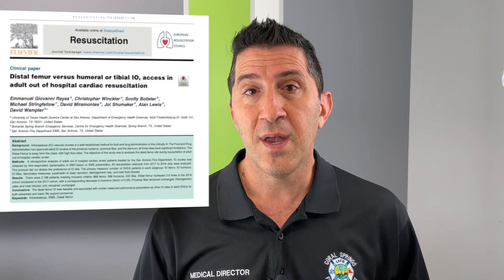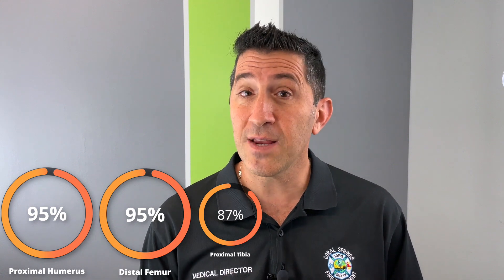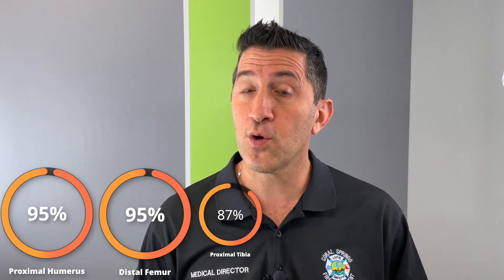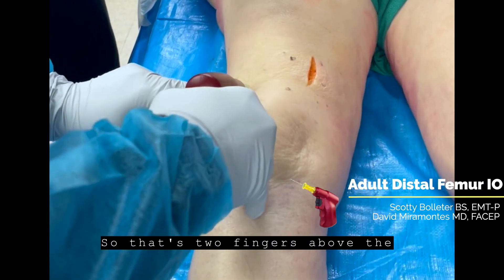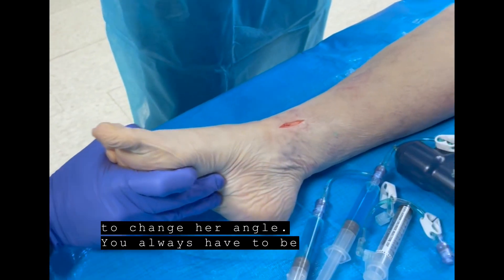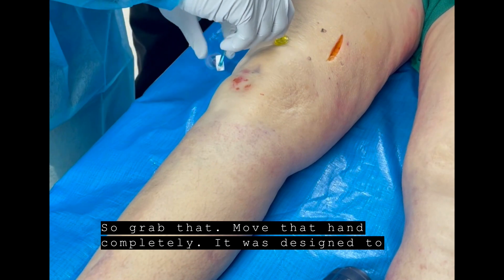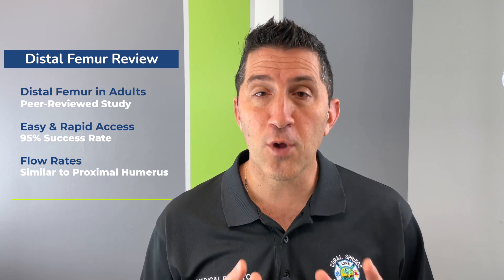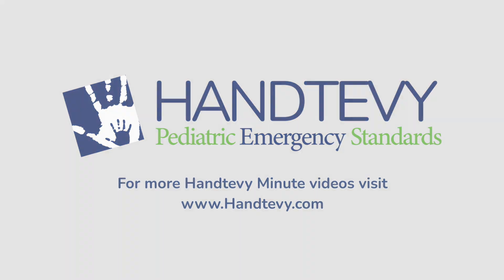Distal Femur IO in Adults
NEW HANDTEVY MINUTE!
You know how much we promote using the Distal Femoral IO for pediatric cardiac arrest, but what about using that site in Adults?

A new study from the San Antonio Fire Department compares placement of the IO at 3 different sites (Proximal humerus, distal femur, and proximal tibia), and over 2016 cases. You won't want to miss the findings from this study.

A huge thanks to San Antonio Medical Director and Scotty Bolleter for sharing their training video and to the entire SAFD team who continues to contribute to the EMS evidence base.

Note: In pediatrics we've recommended using a location 1 cm medial from the midline yet going midline is perfectly fine and that's what's described in this study.